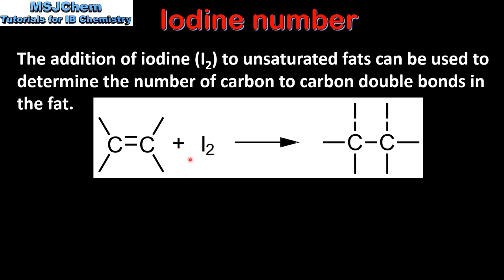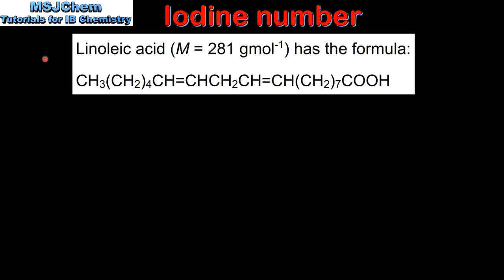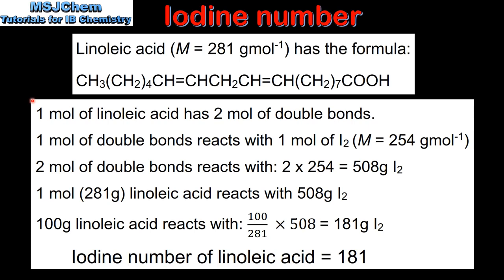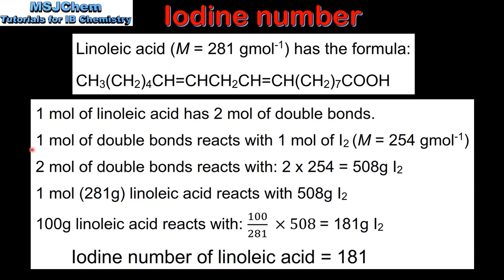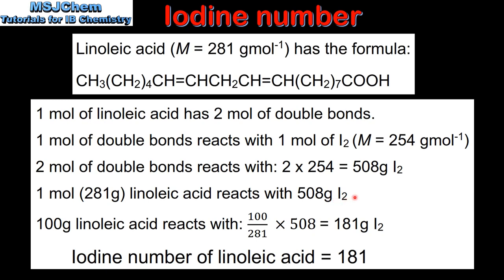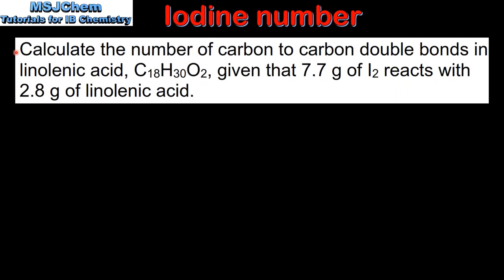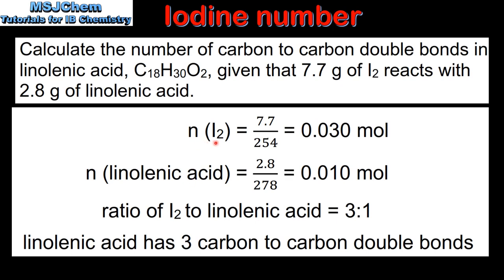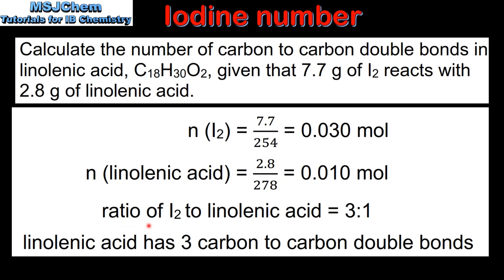Iodine number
Watch it,